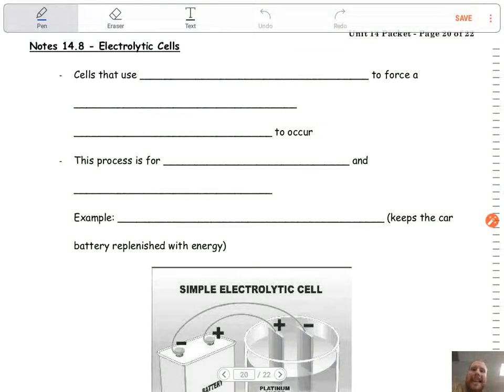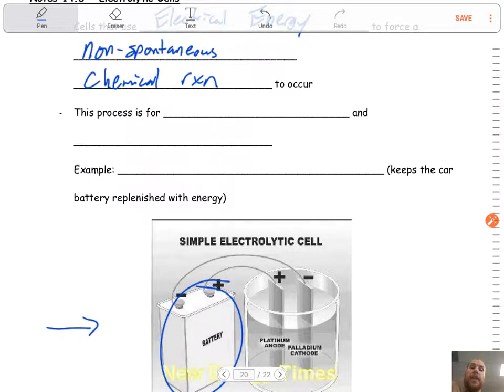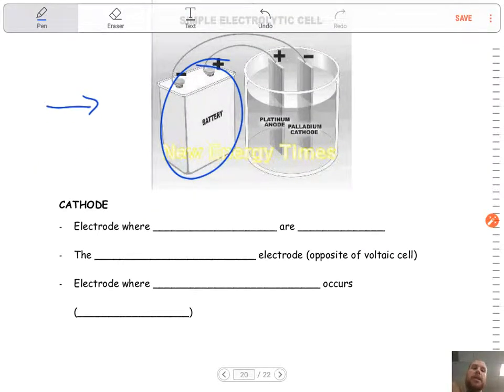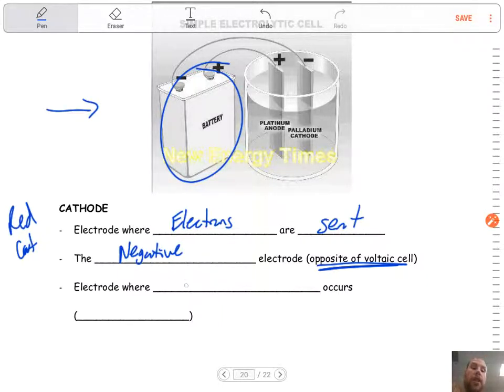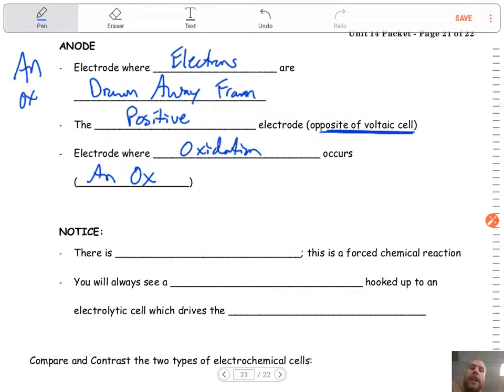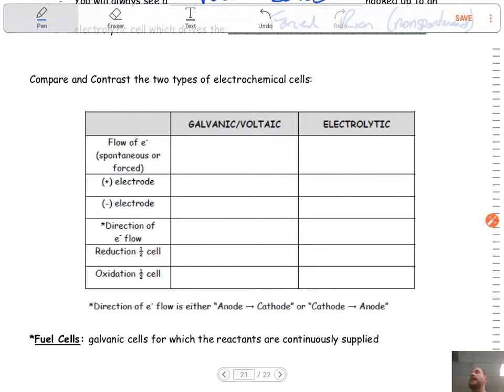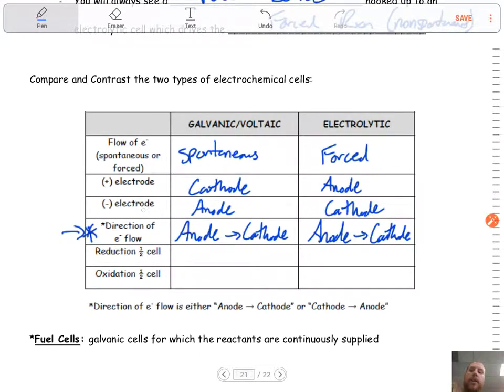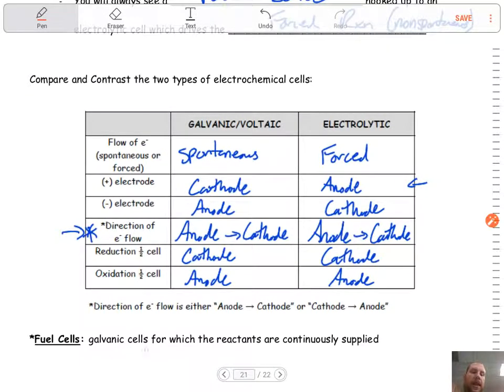14.8 Electrolytic Cells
Discussing the details of electrolytic cells